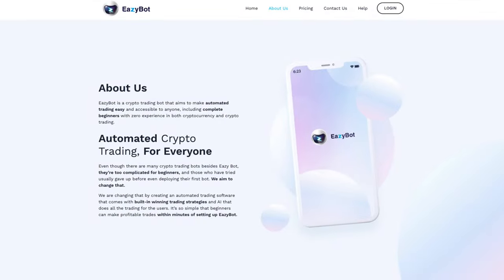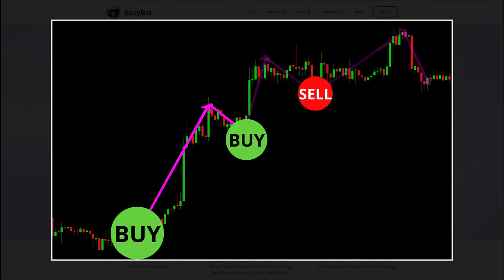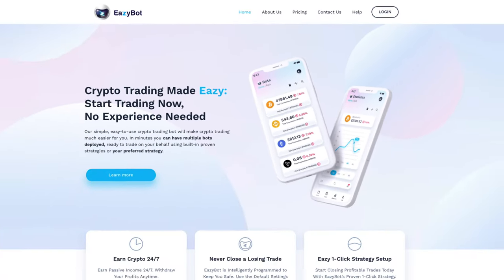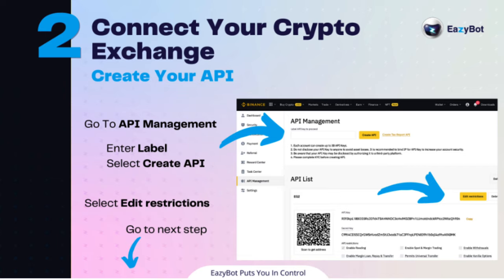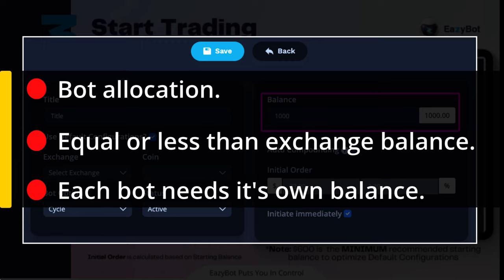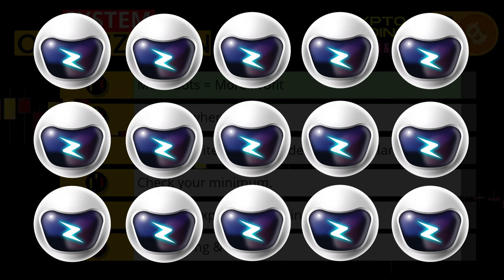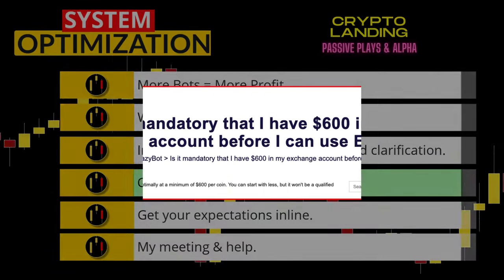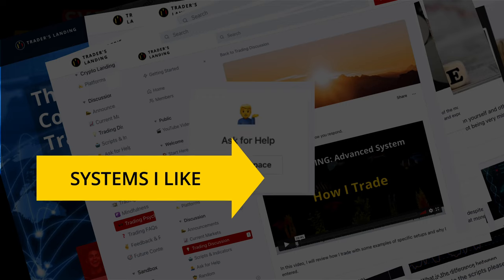The BEST Crypto Trading Bot - And It’s FREE!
EazyBot is by far the best trading algorithm I have tested.  EazyBot is the first trading system to receive a Trader’s Landing Score of 10.  This bot uses complex mathematical calculations to open and close positions in order to create profit on crypto instruments. While the bot is free to use (just a profit share), you will receive the maximum amount of profits over the long term by spinning up as many bots as possible.

⏱️ Timestamps ​​⏱️
00:00 - Introduction
00:33 - What is EazyBot?
00:22 - How EazyBot works.
03:33 - EazyBot packages.
04:40 - How to setup a bot.
07:10 - Optimization